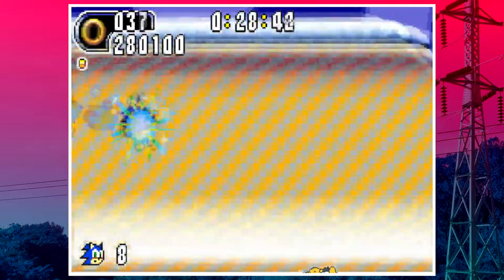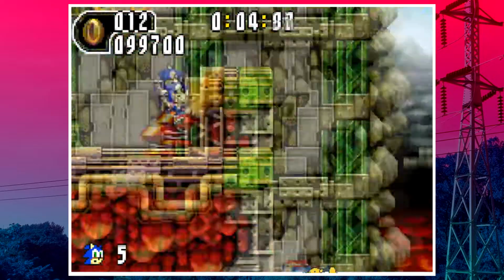Holding Right to Move Fast is Fun! - Sonic Advance 2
This video is best experienced through listening. Video visuals are present, but are not required to enjoy this video.

A personal essay on why Sonic Advance 2 is my favorite of the Sonic Advance trilogy, and my thoughts on gameplay complexity and it's relationship to what I consider "fun".

I was bored in C++ lecture one day and just started writing what ended up being this video! I would like to make more of these videos going forward and your interaction will help make more going forward!

**CREDITS**
Writer: Me
Script Editor: airguac
Audio Consultation: Brandon Ambs
Creative Consult and Additional Voices: JandroAlem
Viewer: You

~ Leaf Forest: Act 1 - Sonic Advance 2
~ Hot Crater: Act 1 - Sonic Advance 2
~ Music Plant: Act 1 - Sonic Advance 2
~ Sky Canyon: Act 2 - Sonic Advance 2
~ Techno Base: Act 1 - Sonic Advance 2
~ True Area 53 - Sonic Advance 2
~ Fly-Day Chinatown 8-Bit Remix - also if anyone can find me the original artist for this, please let me know

20220318